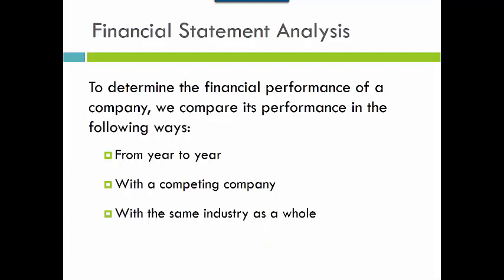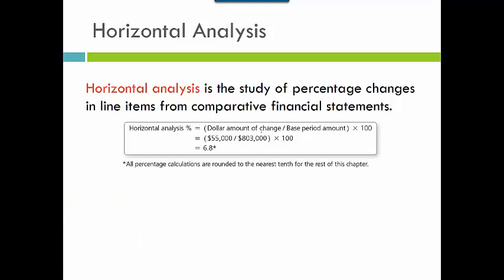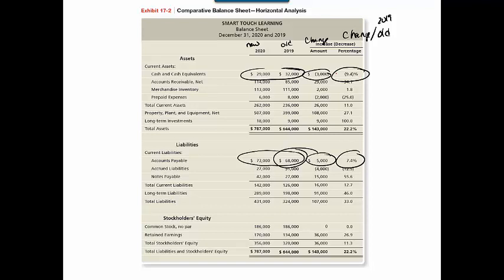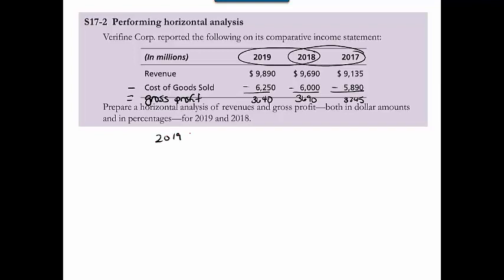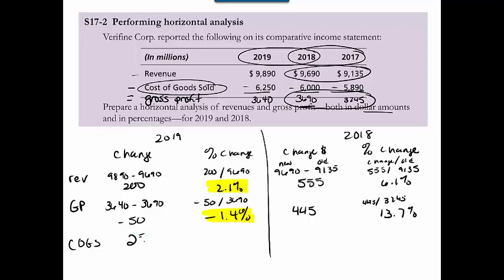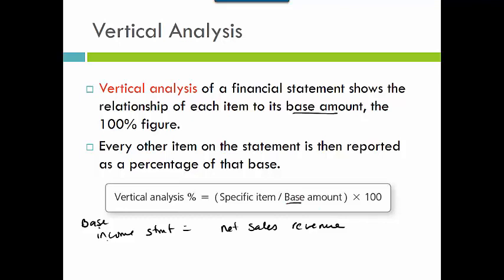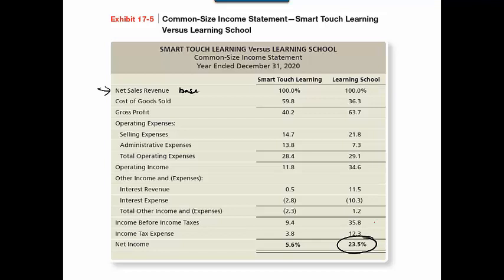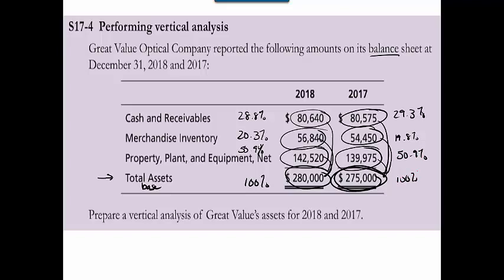ACC 102 Ch 17 part 1